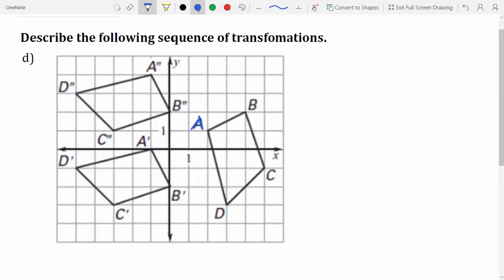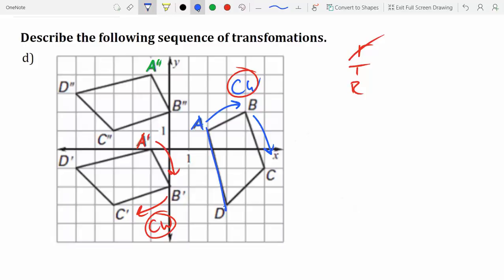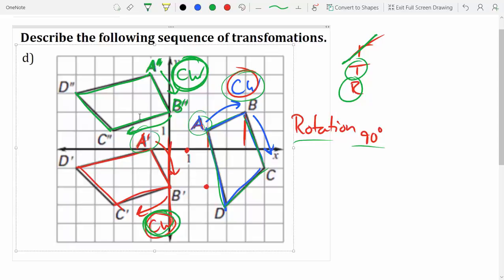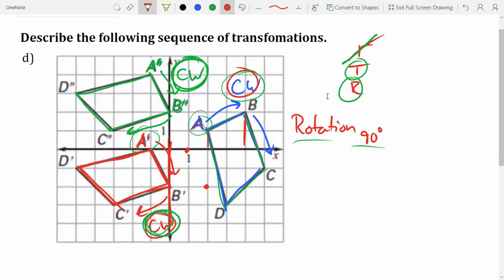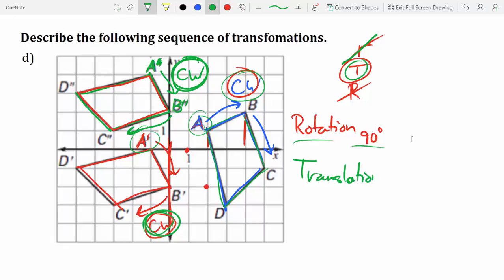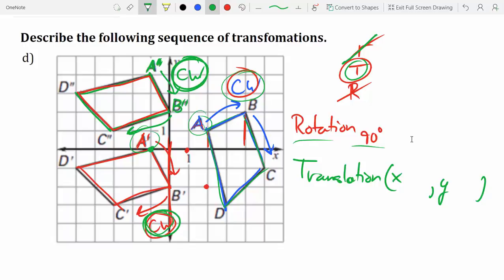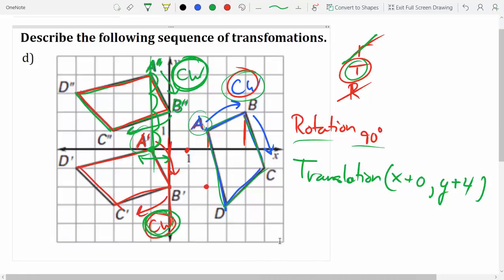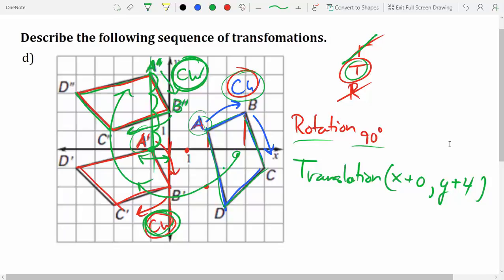Exam 1 Review Day1 Problem 16